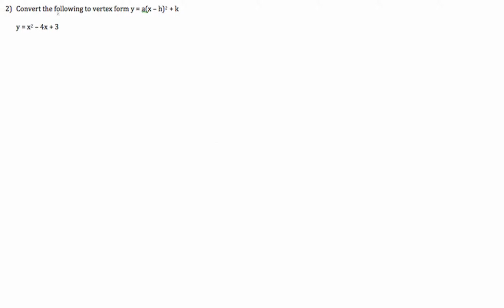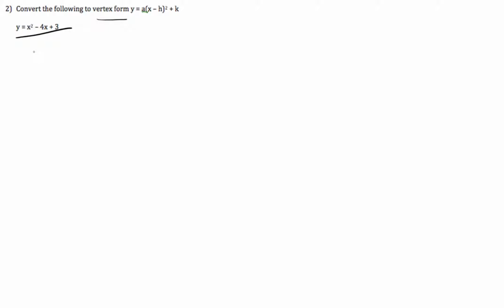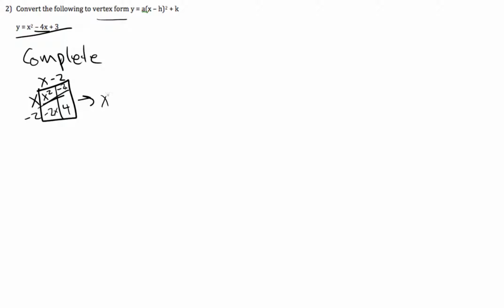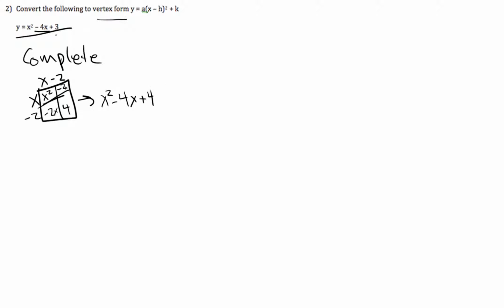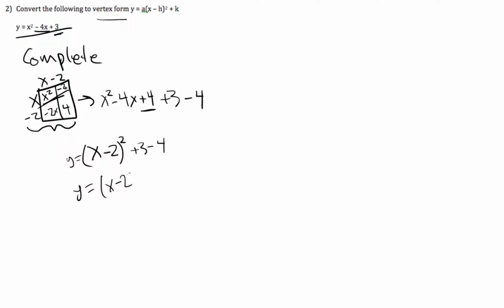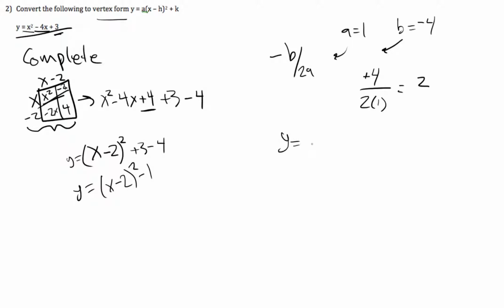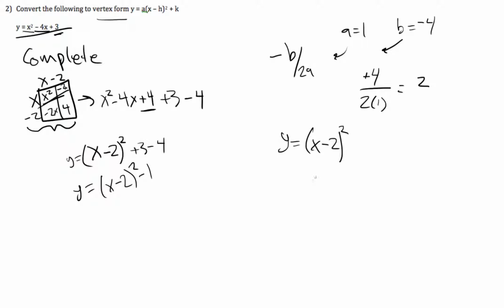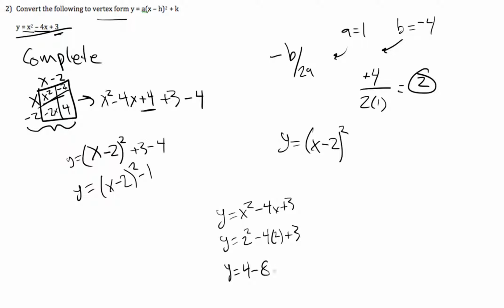Alg2Trig Unit 3 Quadratics Review #2